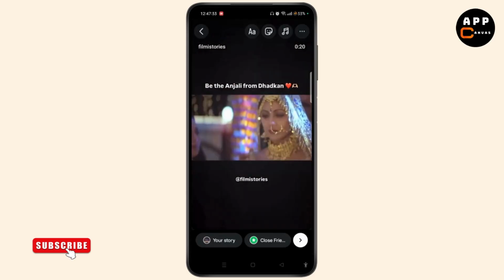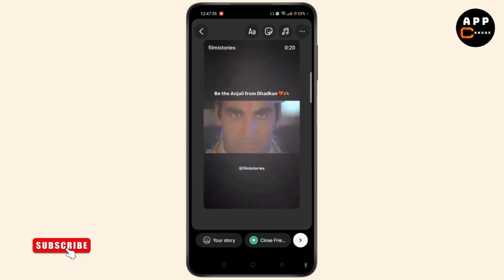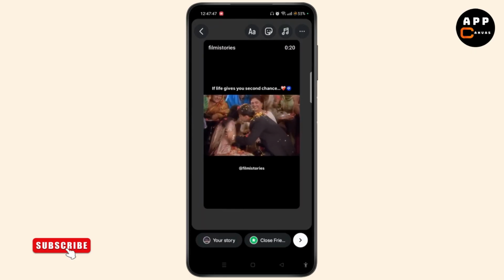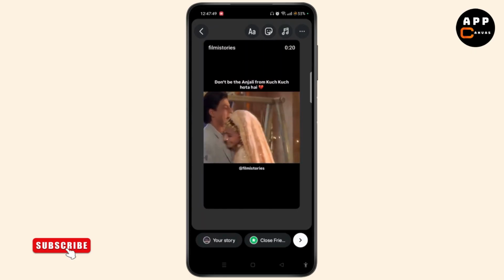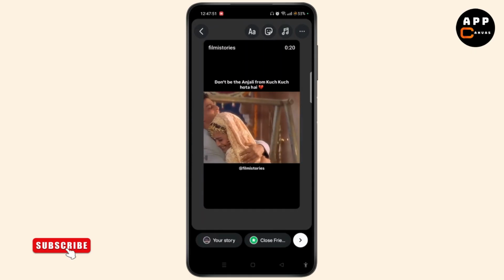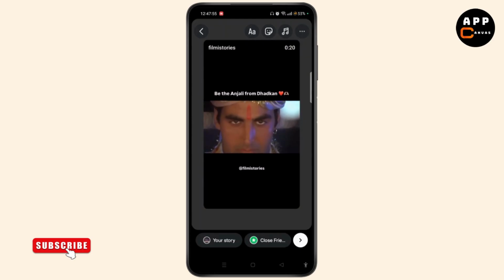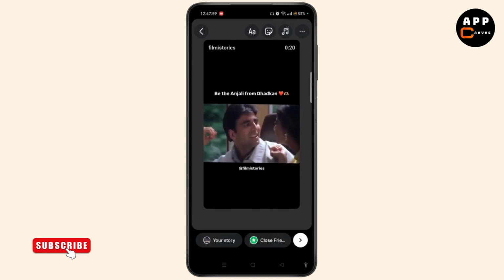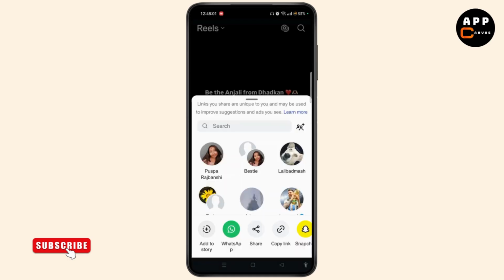How to Add a Full Reel on Instagram Story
Learn how to easily add a full reel to your Instagram story in this step-by-step tutorial. Whether you're looking to share a reel without trimming or want to post a full-length reel, we've got you covered!

In this video, you'll discover how to upload a full reel to your Instagram story without any hassle. You'll also learn how to share a 30-second reel, set up the perfect story, and make the most of Instagram’s features to boost engagement.

Timestamps:
0:00 Introduction
0:20 Step 1: Accessing Your Instagram Reel
0:45 Step 2: Uploading the Full Reel to Your Story
1:15 Step 3: Adjusting the Reel for the Best Fit